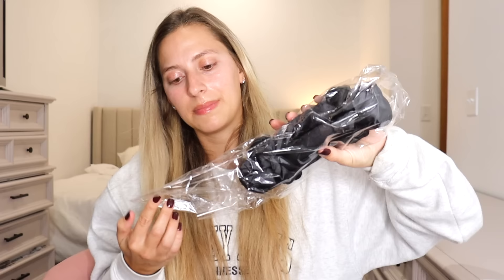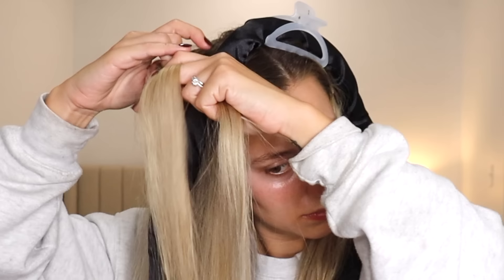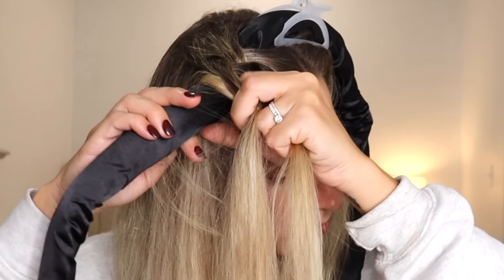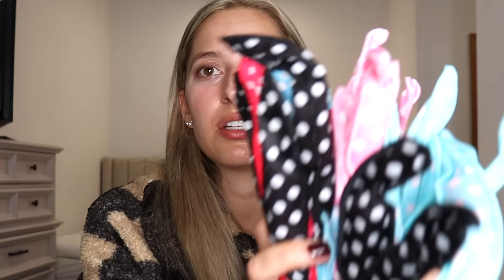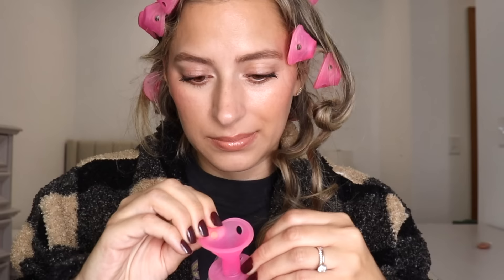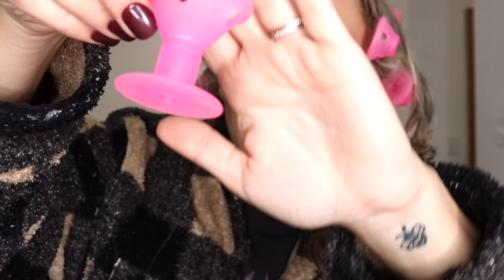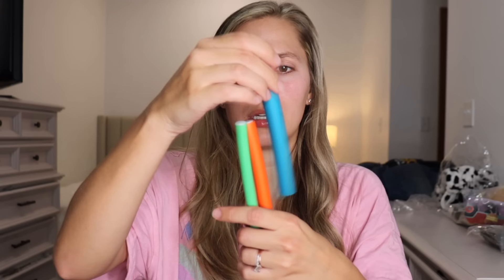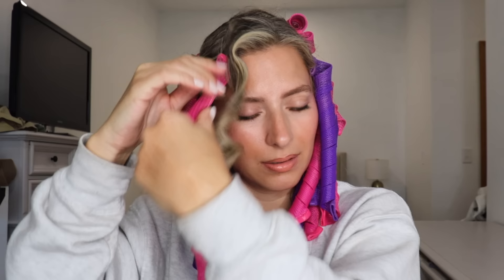TESTING 5 HEATLESS CURLS METHODS SO YOU DON'T HAVE TO! | Short, Medium, and Long Hair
Hey guys! Today I spent an entire week testing out 5 different heatless curls methods to see if they're truly worth it! These are the more popular heatless curls that I've seen but if I missed any, let me know, and I'll do a part 2! I would love to know which heatless curls method was your favorite in the comments below. Will you be trying any of these overnight curls? XOXO

PRODUCTS SHOWN IN VIDEO:
Black Curling Rod (with clip and hair ties):

Pink, Blue, Black, Heatless Curlers (Rag Curls):

Pink Spoolies

Purple and Pink Spiral Curlers

Stick Curlers (Small, medium, and large sizes)

Black & Tan Jacket (Sold out but lots of other colors):

Lipstick (I wear this everyday)